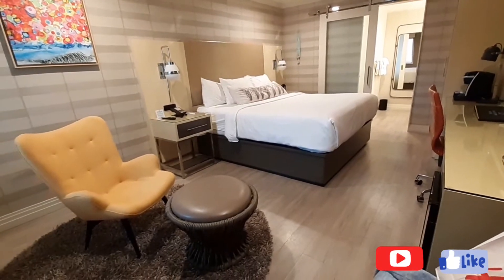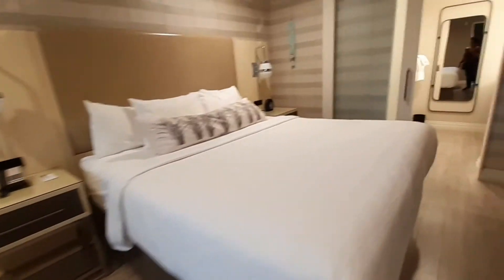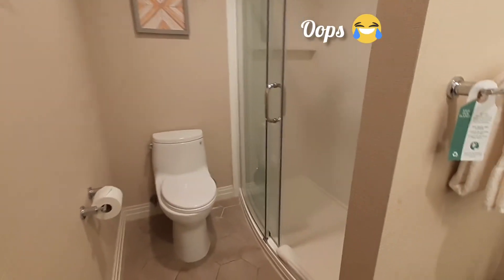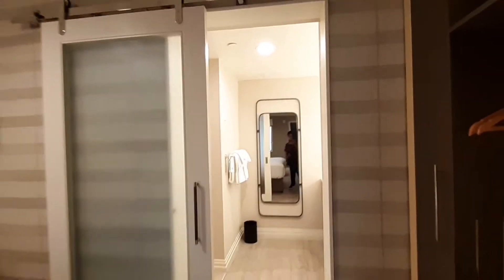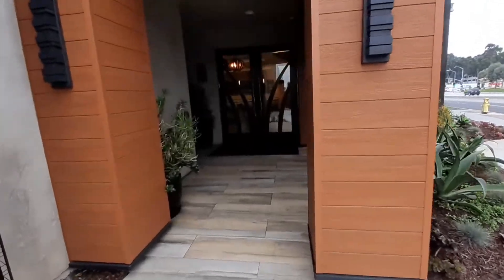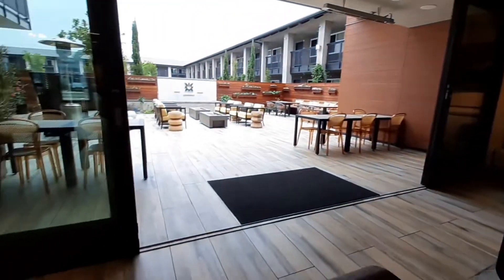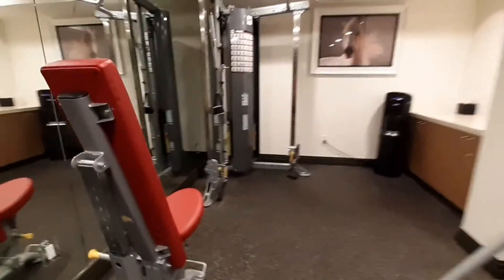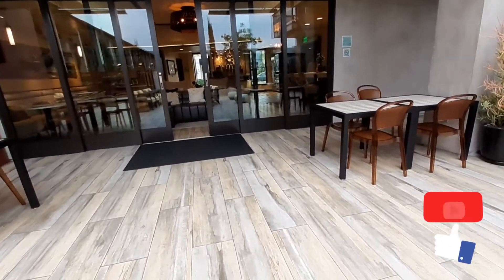Bluestem Hotel, Ascend Hotel Collection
Great clean hotel to stay in when taking a cruise from Long Beach, CA.